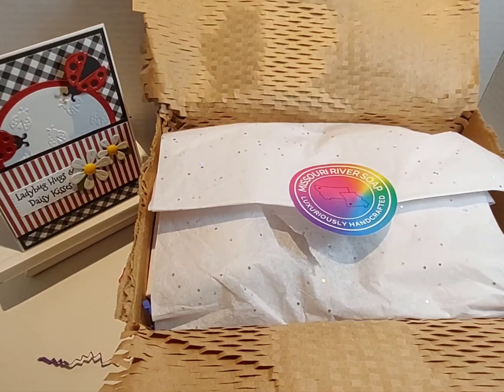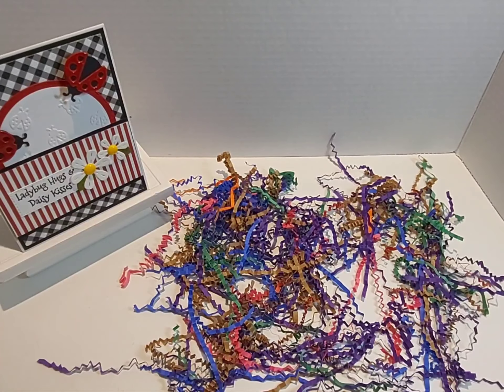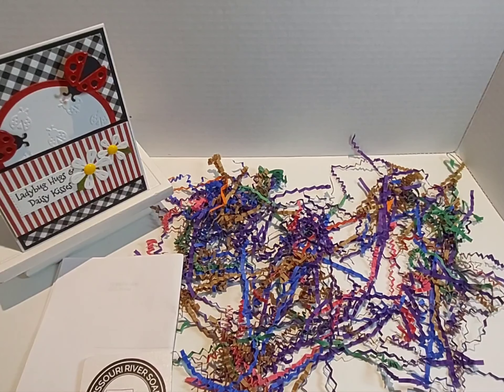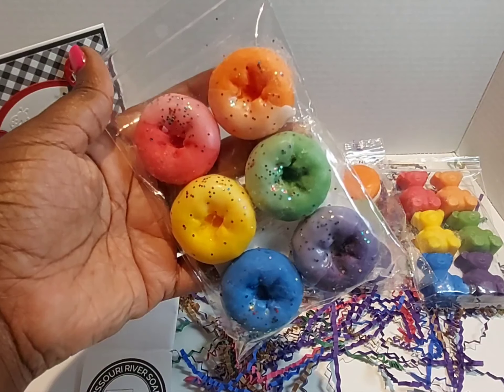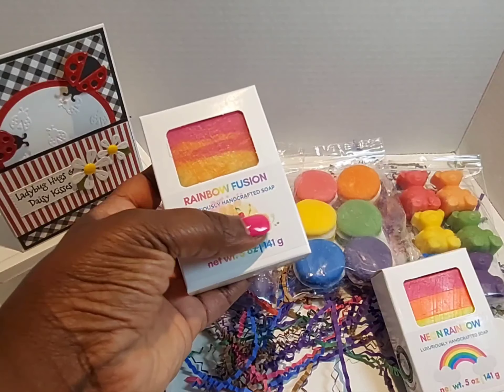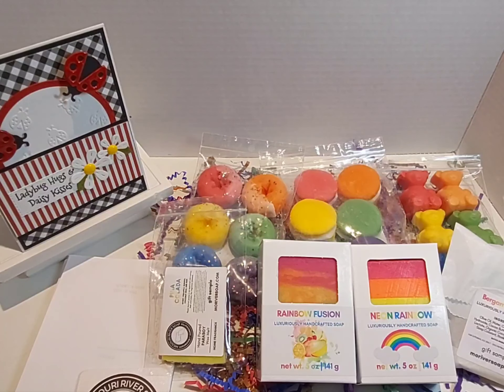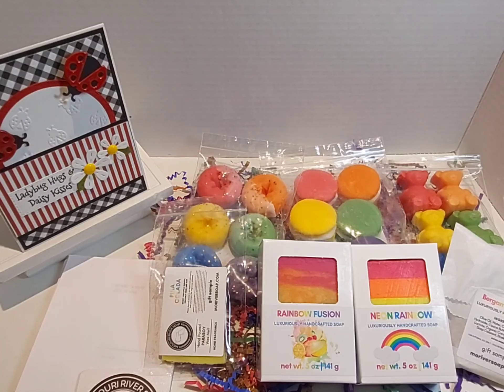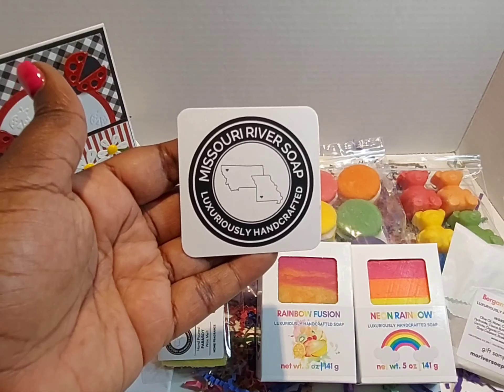My order from @moriversoap 🌈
***If you are under the age of 18 this video and channel is NOT for you.

Hugs,
Lady Kre

Commit what you do to the Lord, and your plans will be established.
Proverbs 16:3